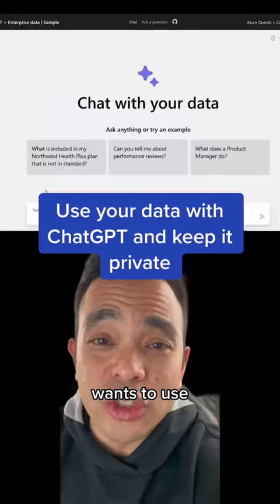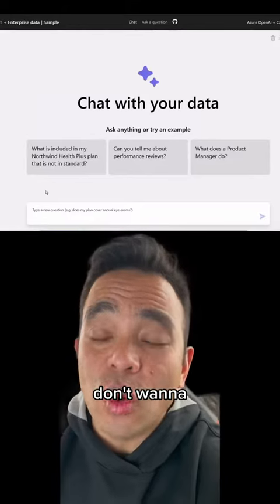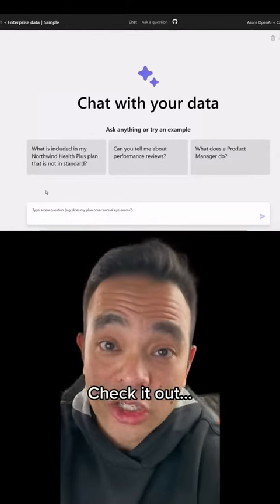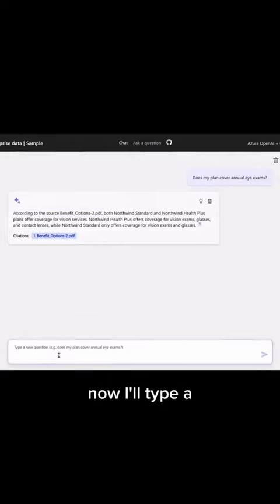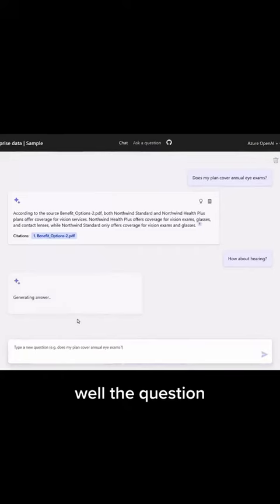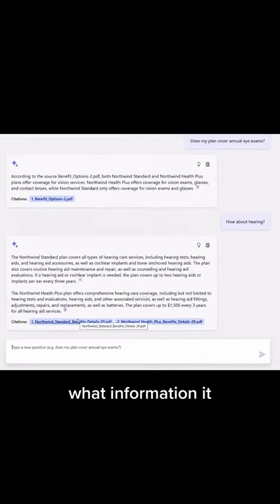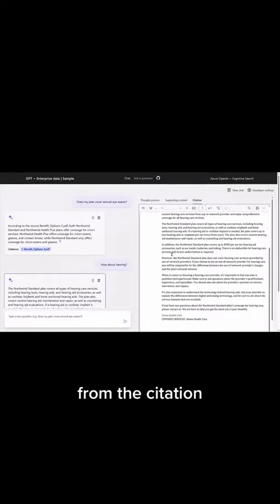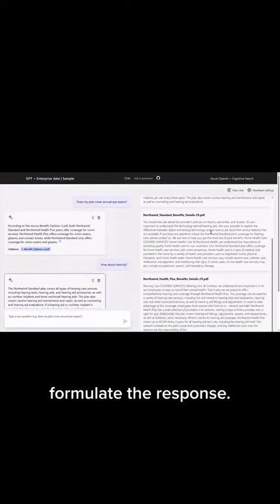Use ChatGPT with your data and keep it private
Want to use your data with Chatgpt but worried about data privacy and don’t want to build your own model? This is be your answer and Microsoft just released it!

A chatbot using internal data has endless possibilities for a company:

In Human resources: help onboard new employees by providing information about company policies, benefits and procedures

 In Sales: reps could get real-time access to product info, pricing, content and data to assist in closing deals.

In Legal: Lawyers could easily retrieving relevant legal documents, contracts, and compliance information.
In Supply Chain: Can track inventory levels, optimizing logistics, and forecasting demand to ensure smooth operations.

In Marketing: marketing teams could get analysis with data on campaign performance, audience insights, and competitive analysis.

You will need to apply for Microsoft’s Azure OpenAI Service (link in the comments)

What are some potential uses you can think of?